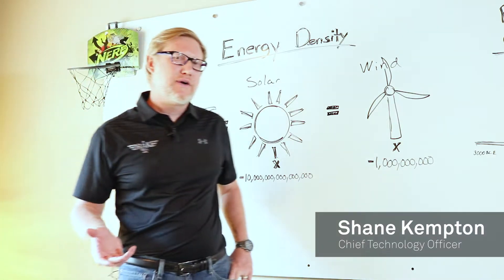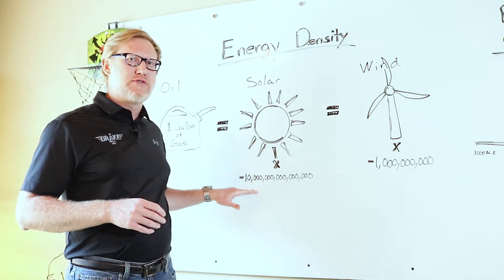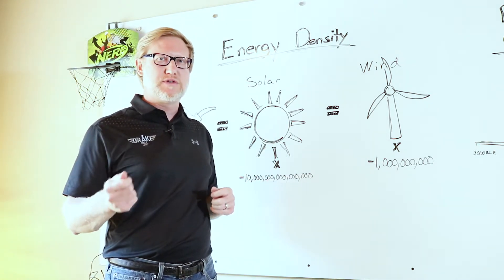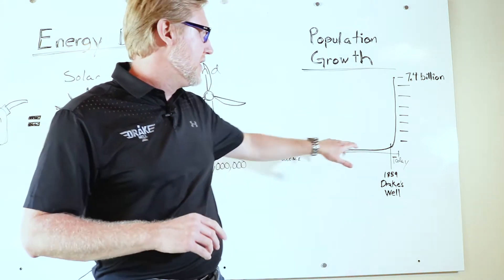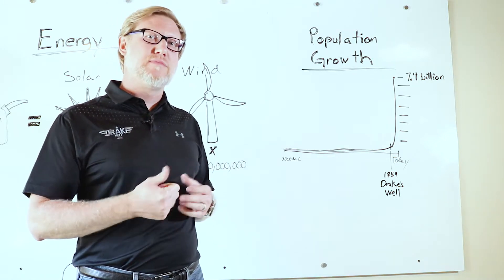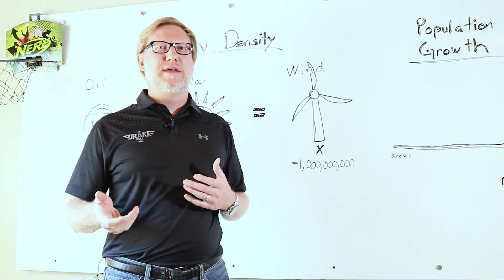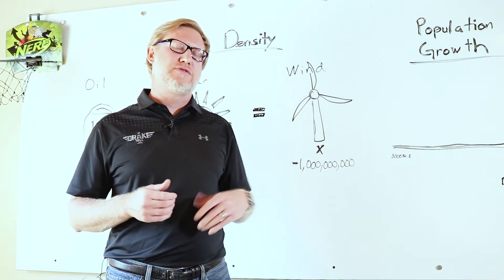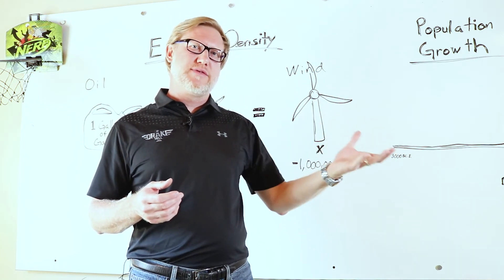Why Oil & Gas and Technology Should Work Together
There is one question we almost always get when we are talking about Drakewell software in the Oklahoma and Texas tech community. That question is usually "what are you doing to reduce the use hydrocarbons in the world." We answer that question something like this... enjoy the video.

Featuring: Shane Kempton, CTO of Drakewell